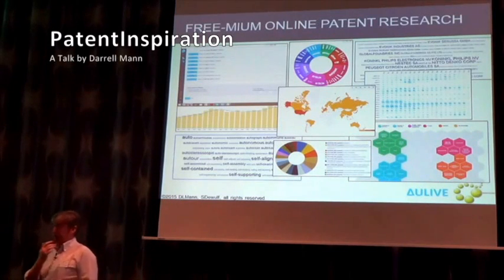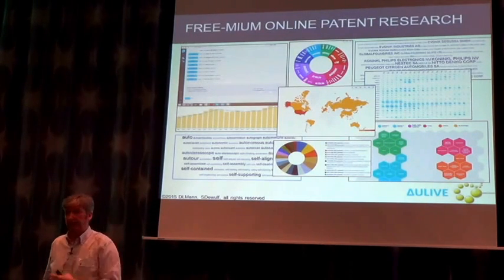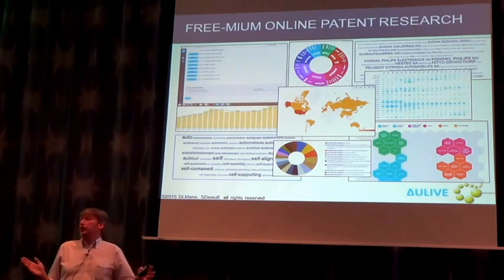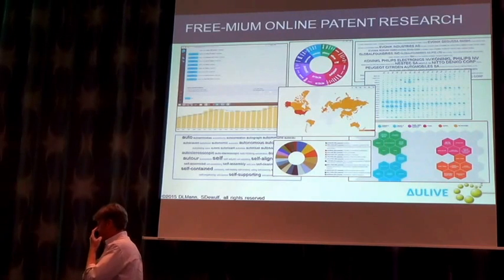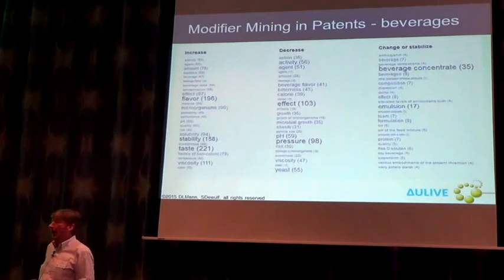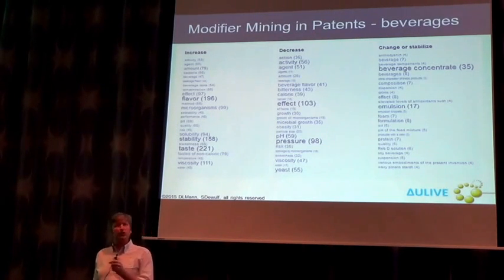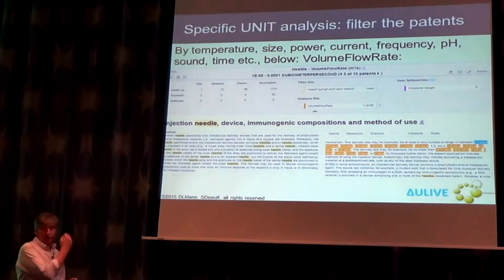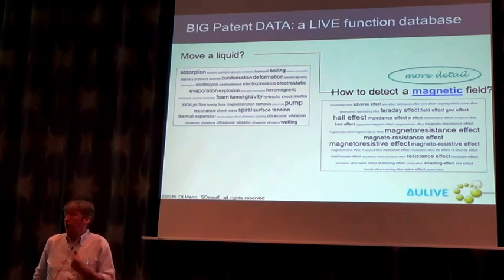PatentInspiration von Darrell Mann vorgestellt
Auf der europäischen TRIZ-Konferenz hat Darrell Mann die Software PatentInspiration von AULIVE in seinem Vortrag vorgestellt.
Wer die Software einmal selbst ausprobieren will: Einige Module sind frei zugänglich